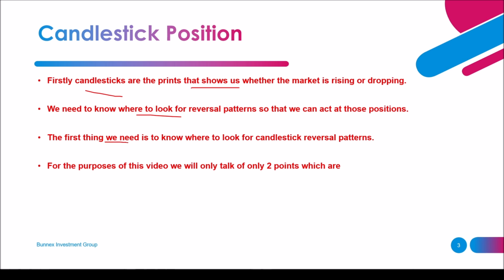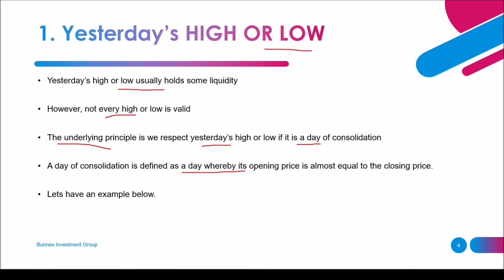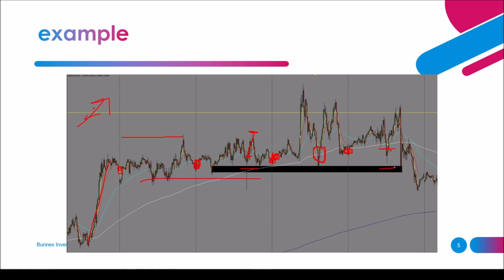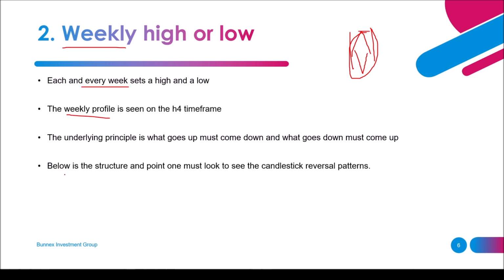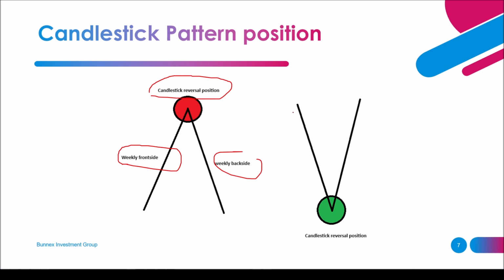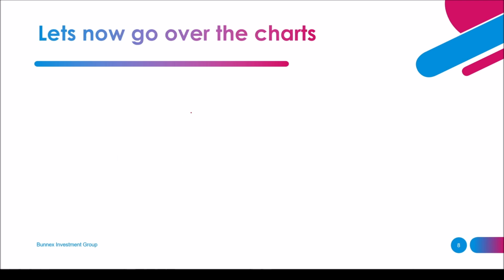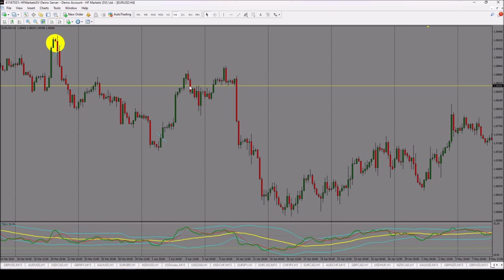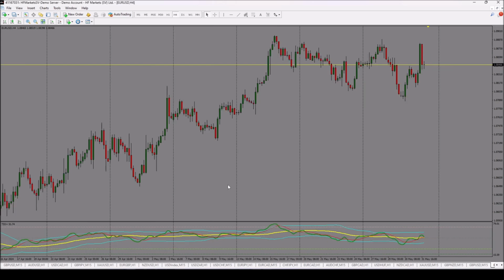Candlestick Trading Signals that work every time -The Only Candlestick Reversal Strategy You Need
Candlestick Signals that work every time